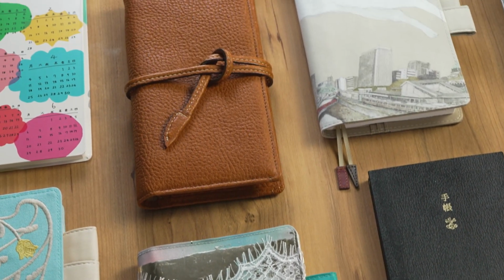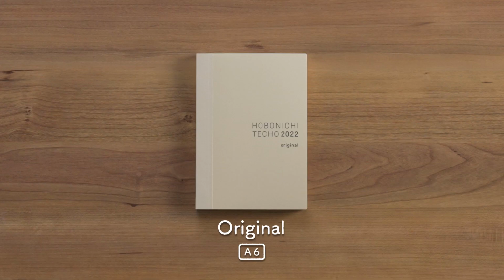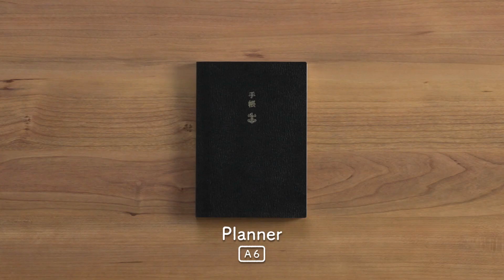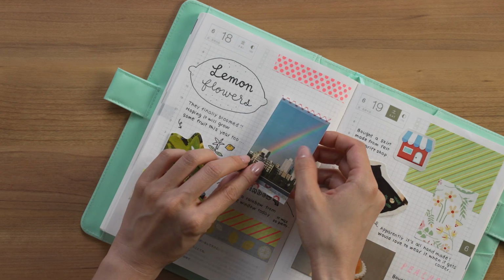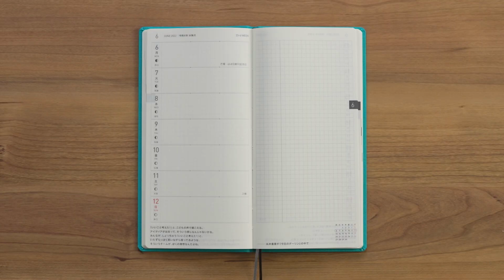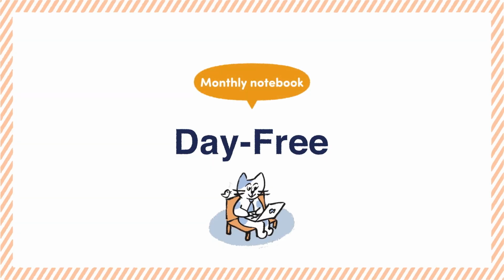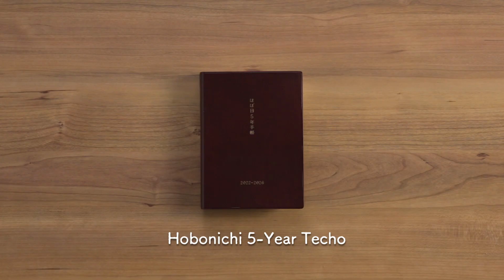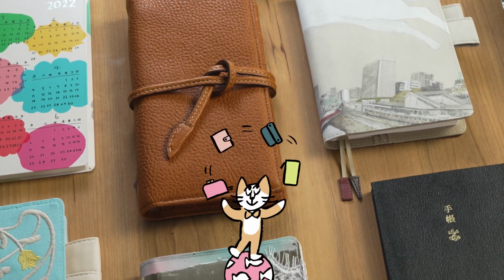Types and Characteristics of the Hobonichi Techo in 8 Minutes (for beginners)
Director Shingo Tanaka
Camera Ryota chida
Camera Assistant Ryosuke Okawa
Motiongraphics Takuya Nishimura
Producer Hanako Takashima Moyuru Nishino